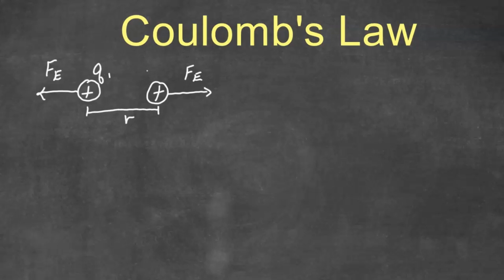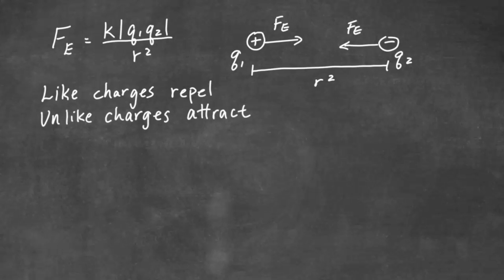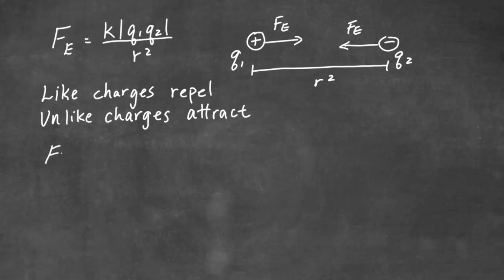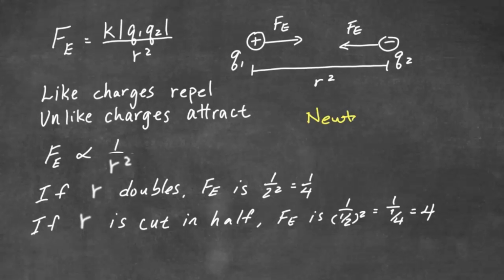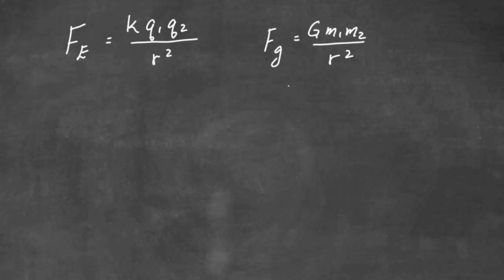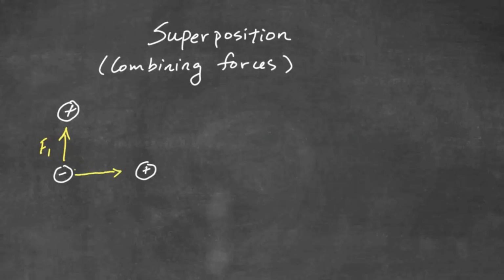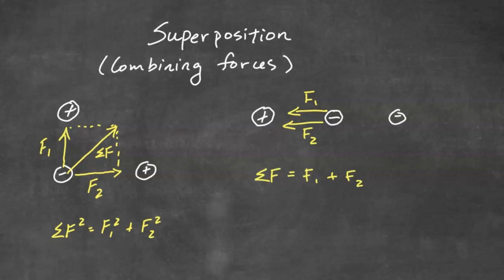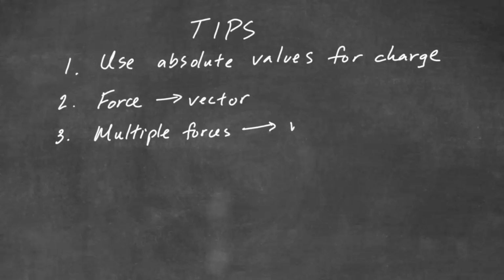Coulomb's Law Explained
This video provides a detailed explanation of Coulomb's Law, including its equation, relationship to charges and distance, connection to Newton's third law, comparison to universal gravitation, and solving problems involving multiple forces.

⏰Chapters⏰
0:00 Coulomb's Law Equation
1:13 Relationship Between Charge and Electrostatic Force
1:56 Relationship Between Distance and Electrostatic Force
2:50 Newton's Third Law in Relation to Force Interactions
3:24 Comparison Between Coulomb's Law and Newton's Law of Universal Gravitation
4:27 Principle of Superposition and Solving Problems with Multiple Forces
5:53 Tips for Solving Problems with Coulomb's Law